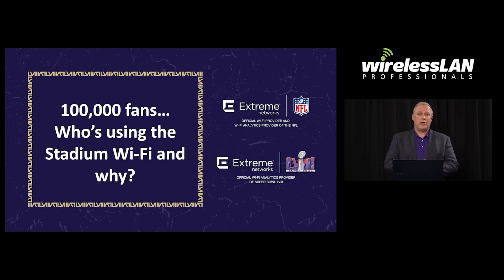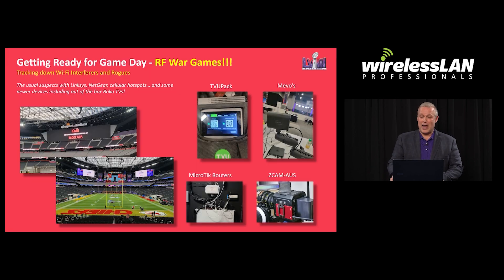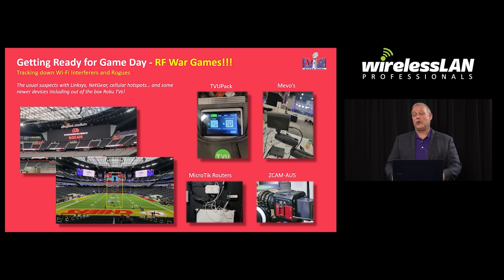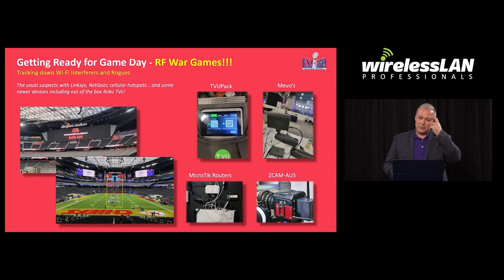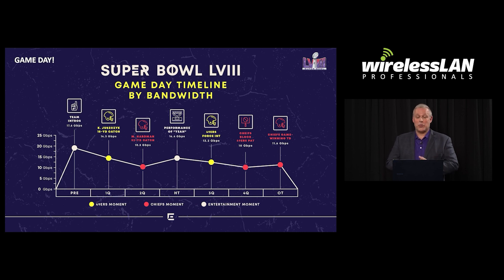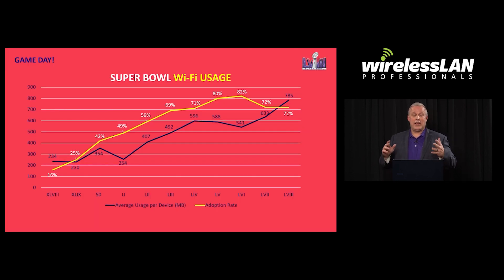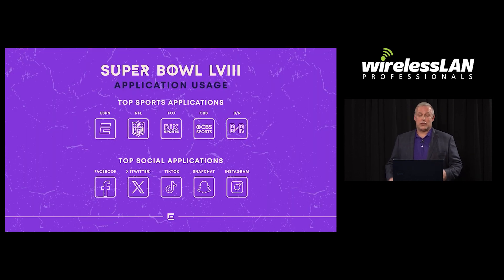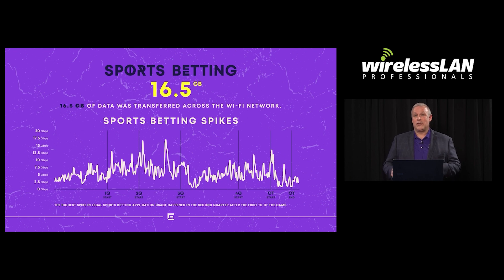100,000 Fans… Who’s using the Stadium Wi-Fi and Why? | John Burke | WLPC Phoenix 2024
Wi-Fi6e and Wi-Fi7 are bringing new client capabilities and performance for wireless users. How can we better understand the individual use case? Data analytics.

Analytics provides indicators for the physical state of the Wi-Fi network and how it is being used. Dissecting the data, understanding the data, and using the data can improve the business outcome. We should have the latest Wi-Fi numbers from the SB LVIII!